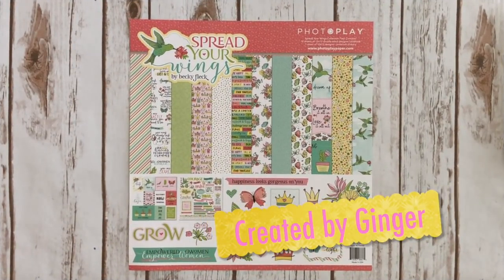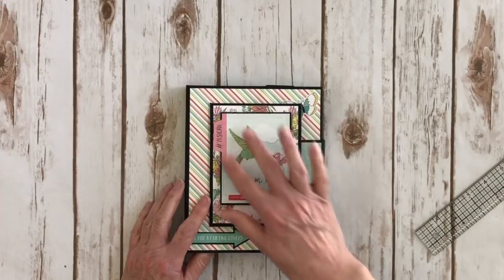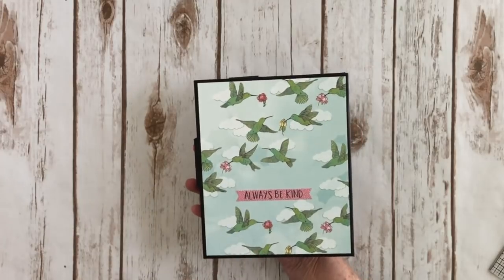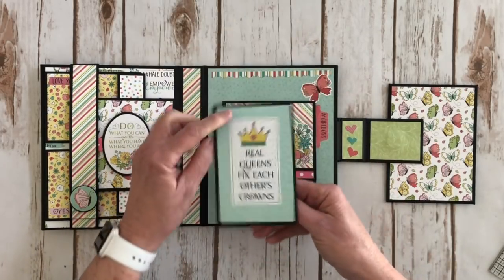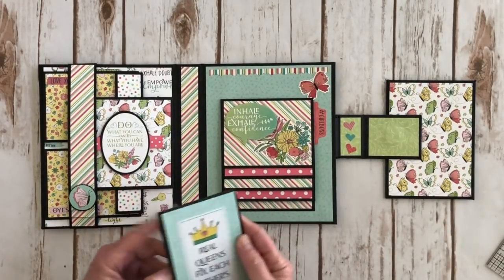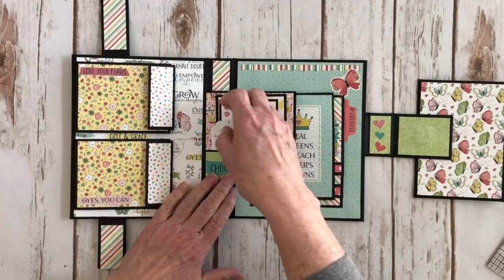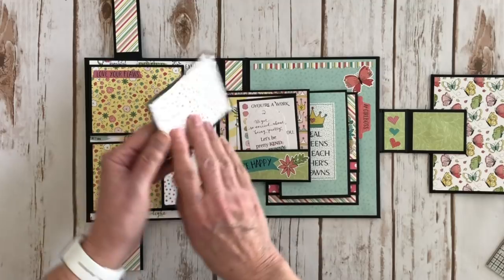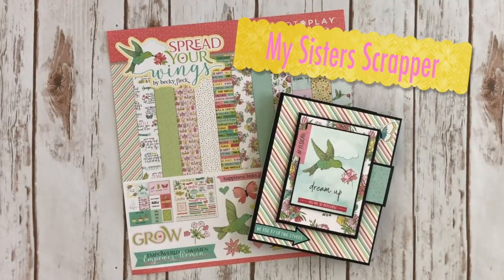Photoplay Spread Your Wings Folio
Hello everyone! Today I have a cute little Folio to share. I used the new Photoplay Spread Your Wings Collection. This is such a great collection.